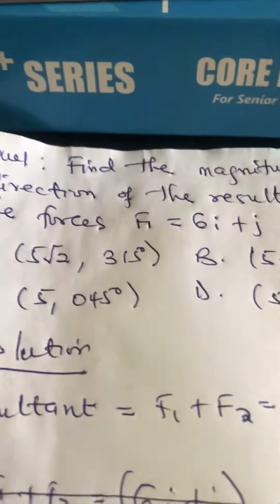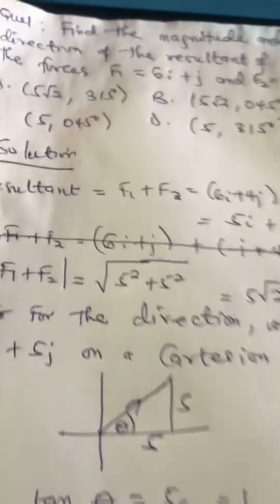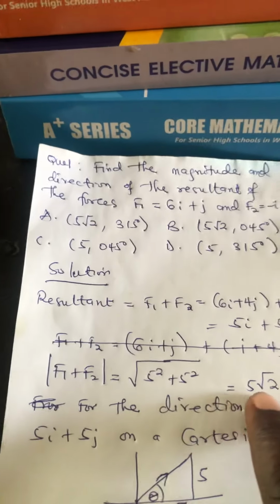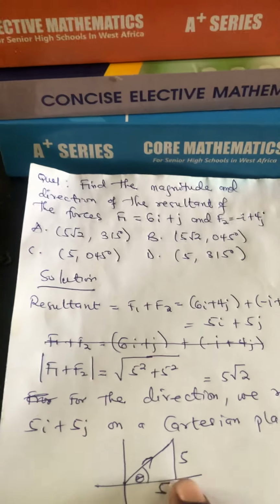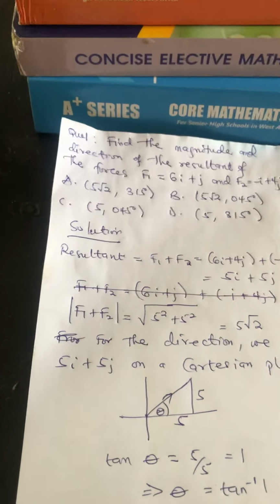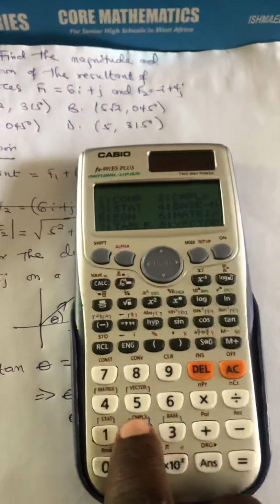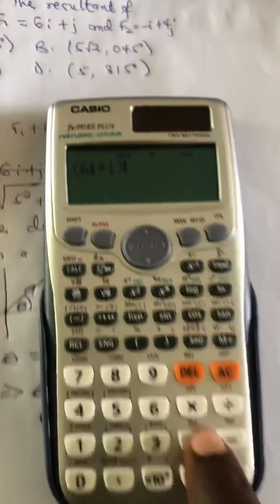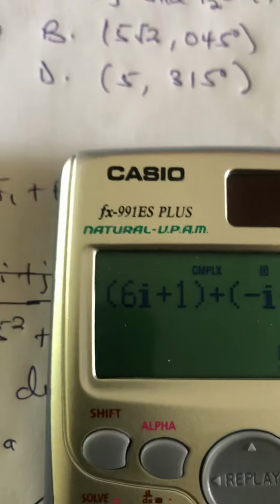Using the calculator to solve questions under mechanics or kinematics